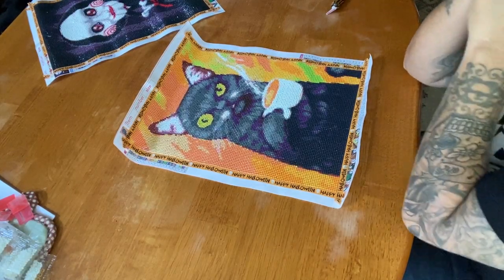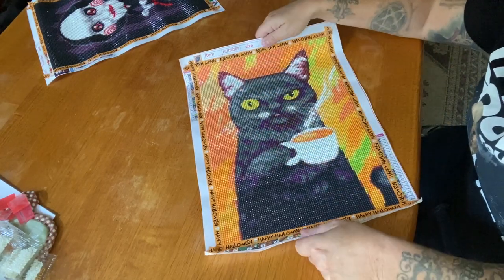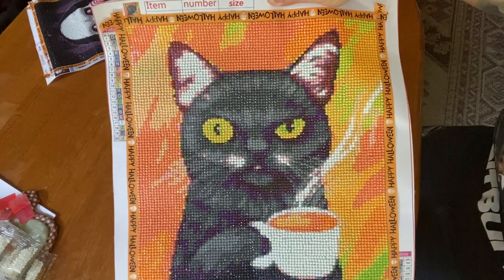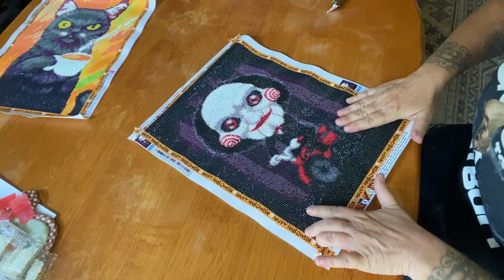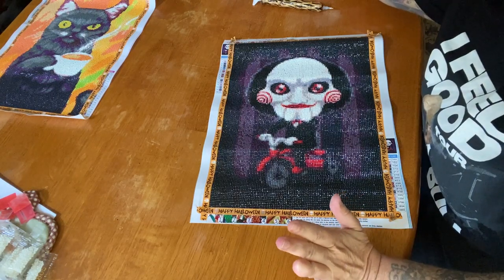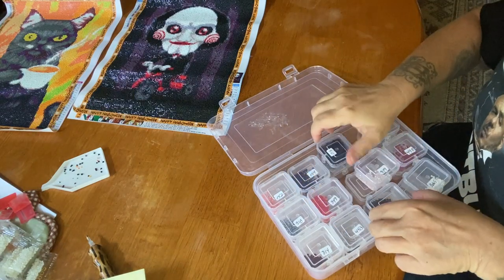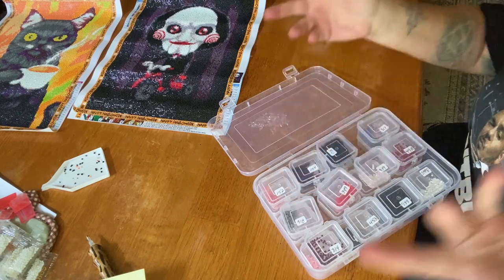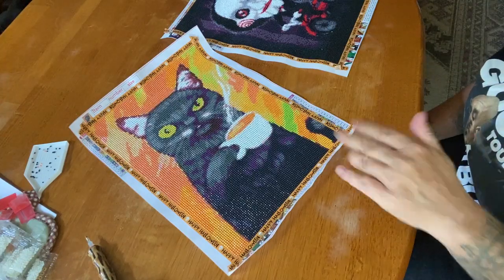Post Review: 2 Paintings From Craft Art Club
Hey Everyone!!

Just a quick post review to show you these super cute kits from CraftArt Club. Everything will be linked below.

Code: MIRANDA20

Miranda's Amazon Finds